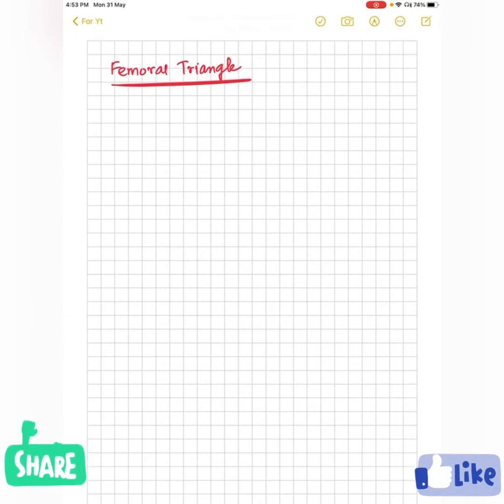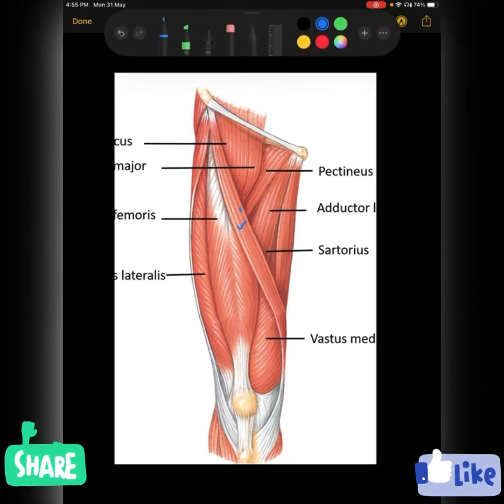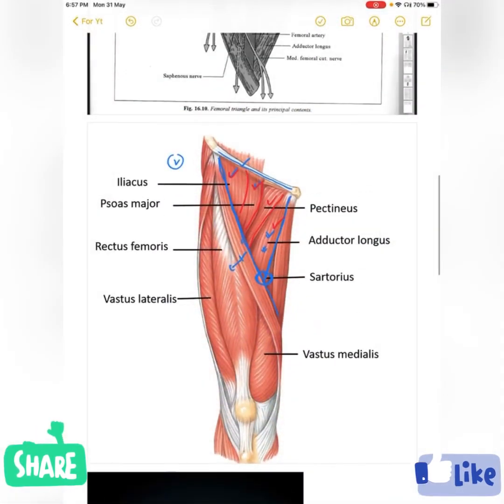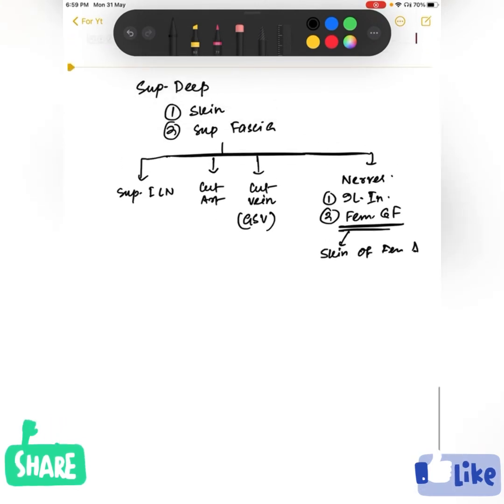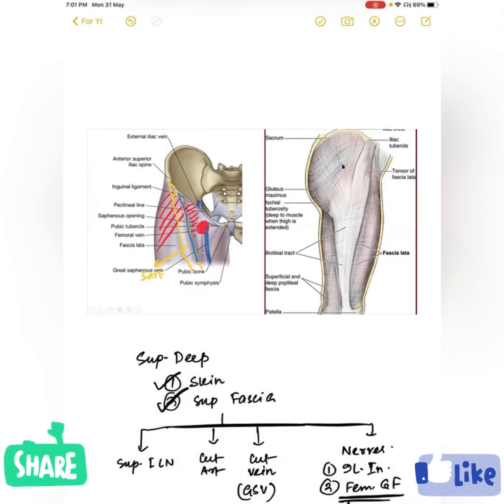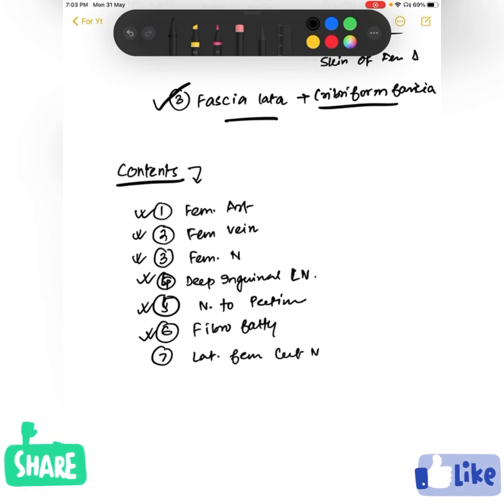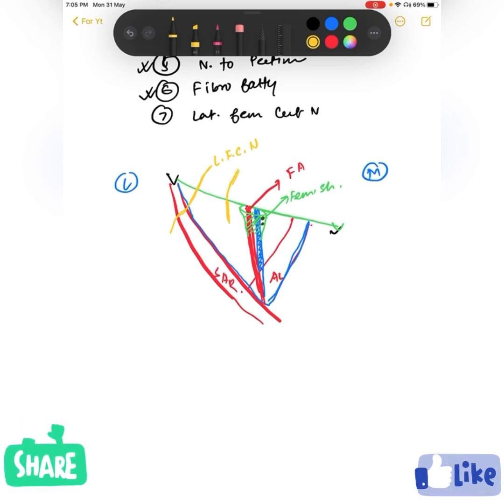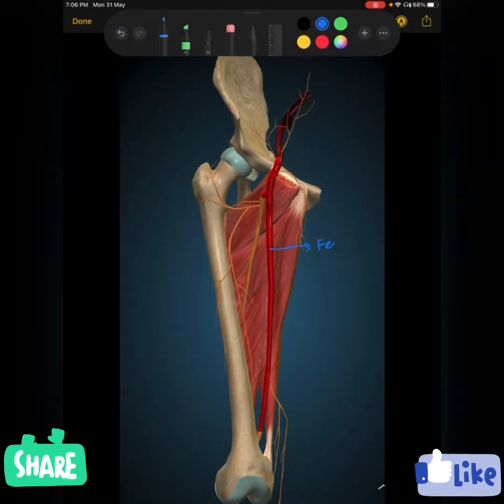Femoral Triangle | short and compact video| Lower limb |Mahakash Rakshit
HELLO MEDICOS! THIS ONE IS A VIDEO ON

For notes on the various topics of ANATOMY join our telegram account.

MYSELF MAHAKASH RAKSHIT...I AM A 2ND PROFESSIONAL MBBS STUDENT FROM NILRATAN SIRCAR MEDICAL COLLEGE AND HOSPITAL.

STAY SAFE. DON'T GO OUT OF UR HOME AND FOLLOW THE COVID PROTOCOLS EVERYTIME U GO OUT. STAY HEALTHY...

 KEEP EXPLORING ANATOMY...